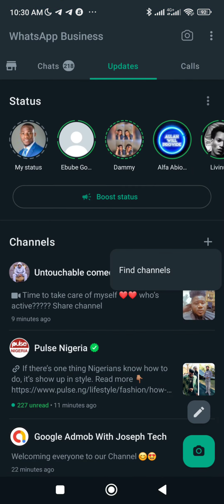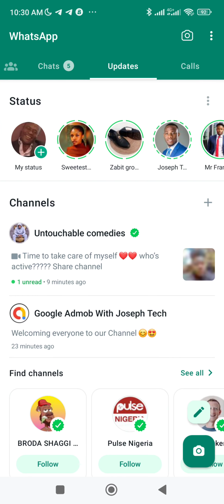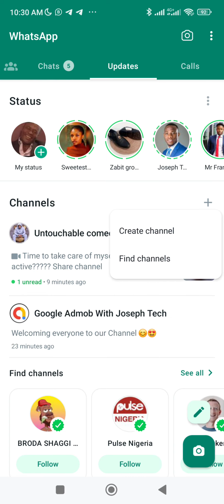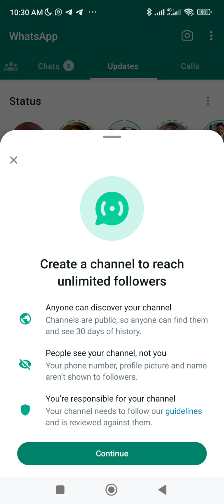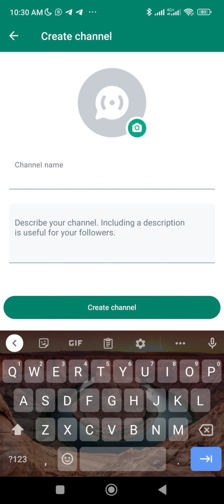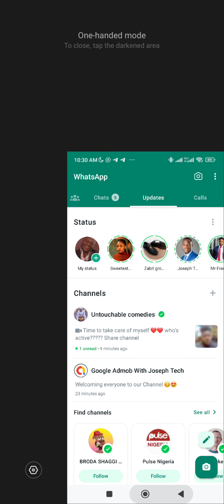How to create a WhatsApp channel in Nigeria.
* The video is about how to create a One Signal Apps ID. It has been shown step-by-step.

this video is all about the One Signal Push Notification setup in Android Studio Project - Step By Step Guide

1. It's free (you just need the google mail account)
2. Up to date (every my videos in your mail)
3. Help me to grow up this channel